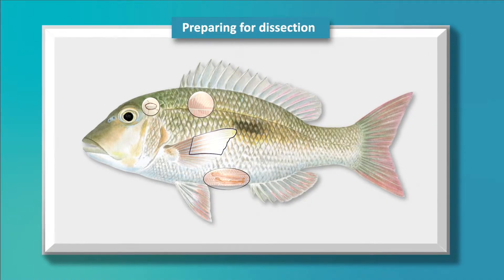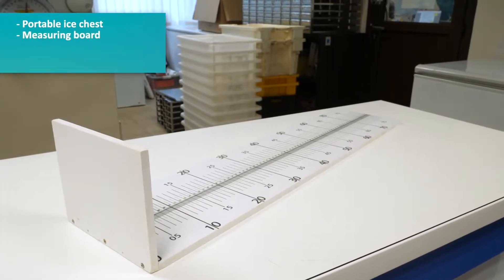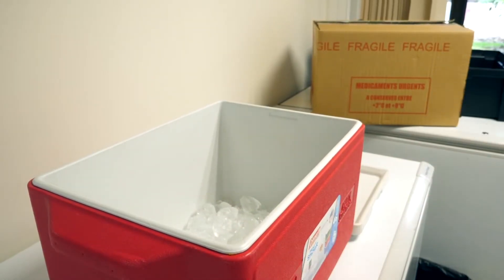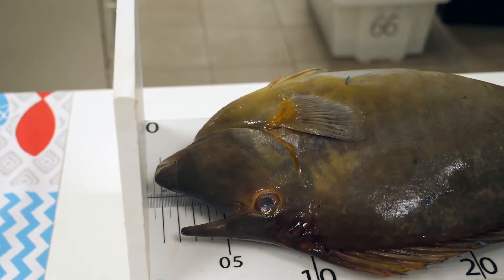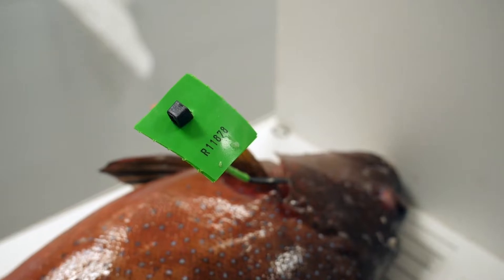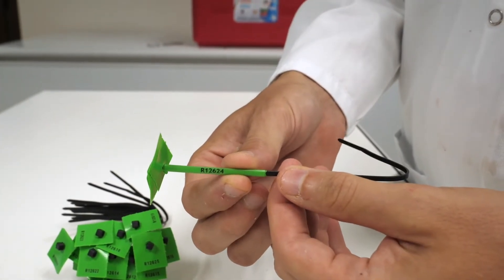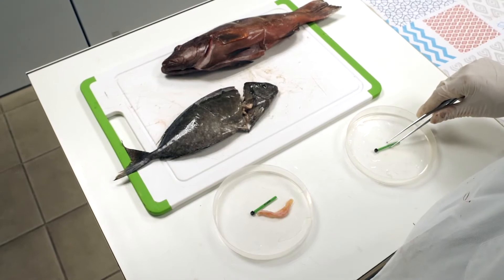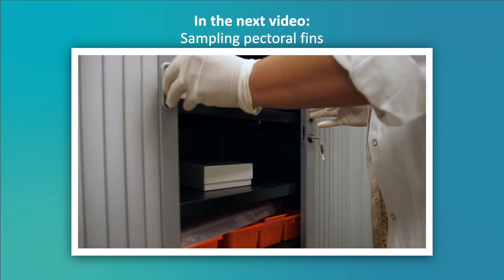Biological sampling of lagoon reef fish: Preparing for dissection